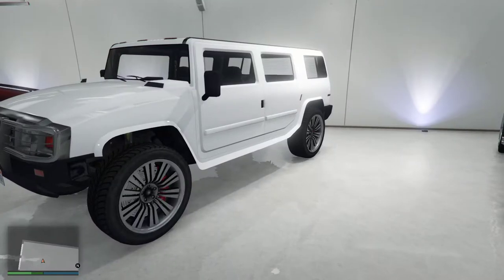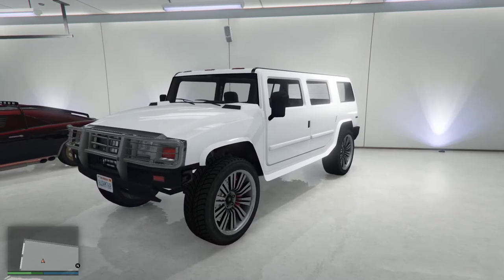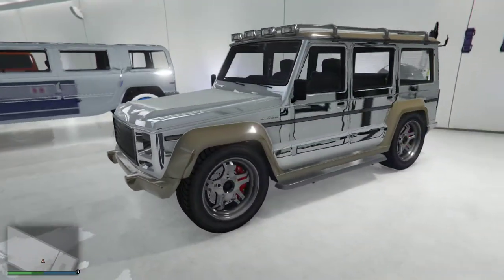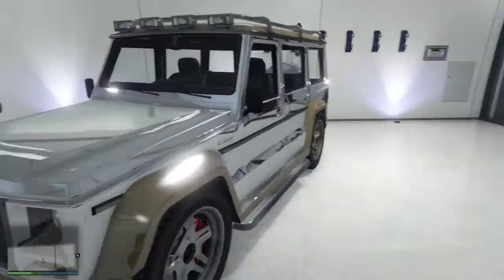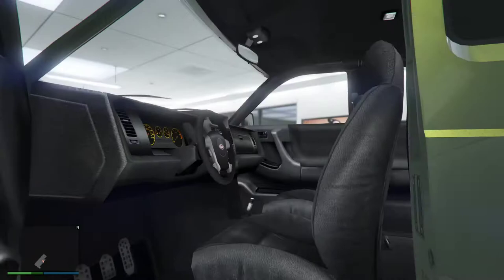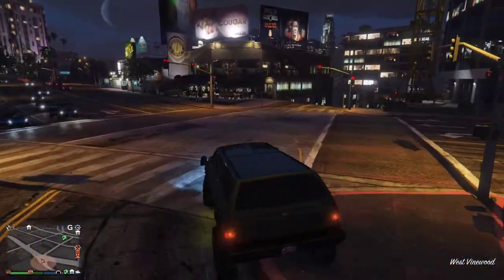More DLC Prep: Saying Goodbye to the Sandking XL - Let's Play GTA5 Online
Once again I'm tending to my garages, making room for the new DLC. This Sandking XL was my Hunter: It's what I used to get the rare Yellow and Blue Sandkings to spawn to grind cash. But that's not a method I'm likely to use anymore, so this fine truck sits idle. Better to let it go. Let it goooooooooo.